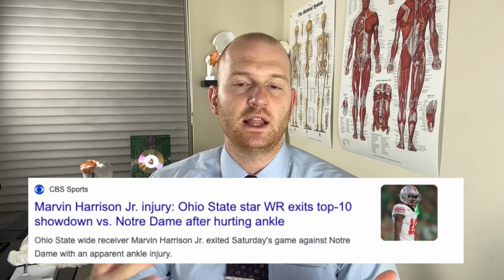Marvin Harrison Jr Injury Explained! Marvin Harrison Jr Ankle Injury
Marvin Harrison Jr left the game tonight with an ankle injury.  In this video I explain the Marvin Harrison Jr ankle injury and talk about potential structures being involved here.